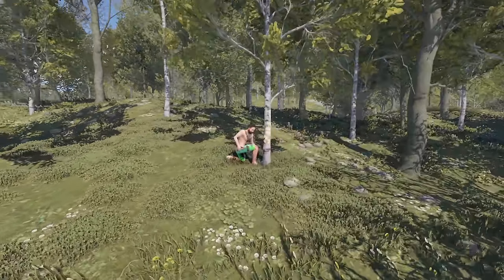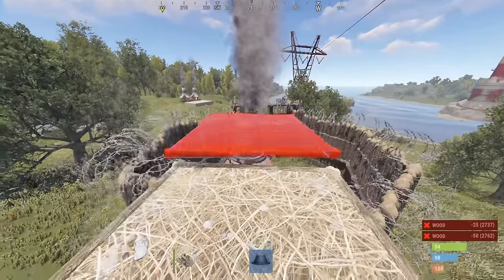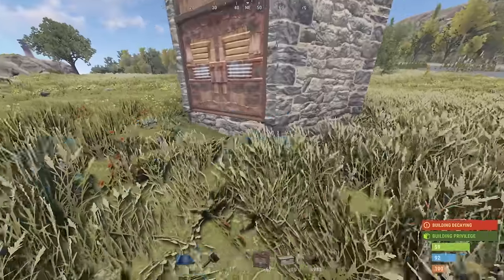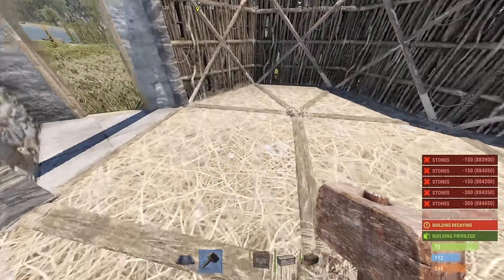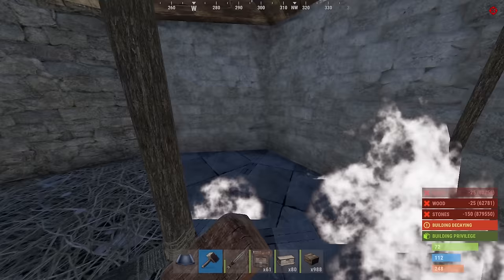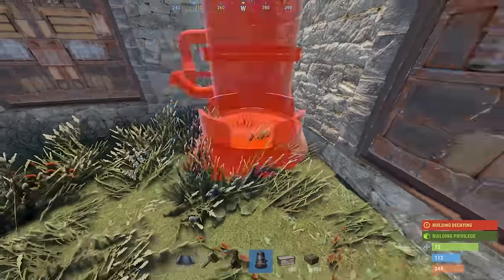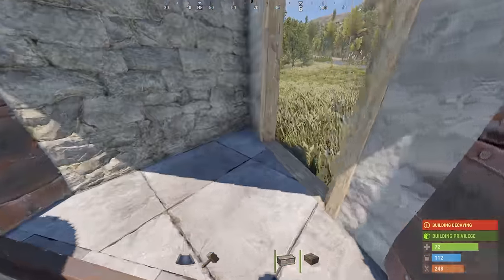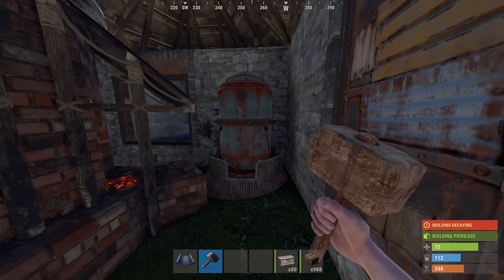Stealth Furnace Base Design | The Cook House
Welcome to the Cook House! A furnace base design that on first glance looks like any other furnace. The reality is, that inside this furnace base is the perfect starter base design for any solo or small group to build up to a main base!

Looking for the best Solo Servers around?
Try LONE WOLF, The Number 1 Solo Server in NA, now expanded to the EU!